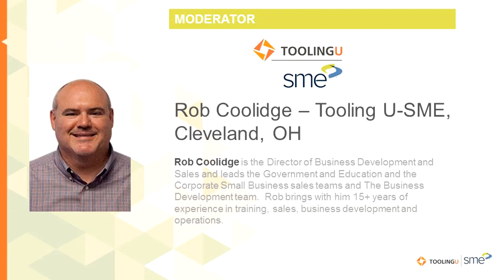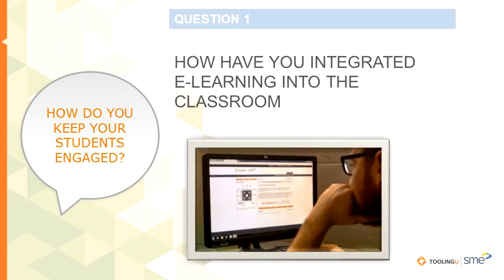Webinar 4/25/18: Optimize Your Manufacturing Hands-on Training Using E-Learning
For years, instructors in manufacturing have been teaching students with the traditional method of classroom related instruction then hands-on training in the lab.  And it’s no secret that they prefer the hands-on portion of that training but know that the theory is mandatory.  Today we’re discussing how to provide you, the instructor, with what you want, more time in the lab and less administrative tasks like writing curriculum, long hours of classroom lectures and grading exams.

Presenters:
Rob Coolidge - Moderator
Kevin Finan
Bret Holmes
Troy Spear